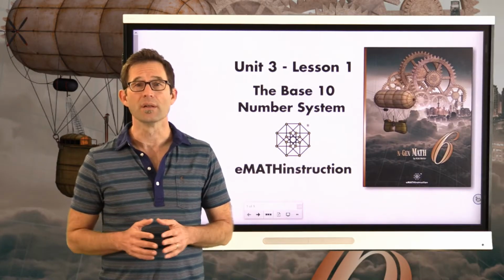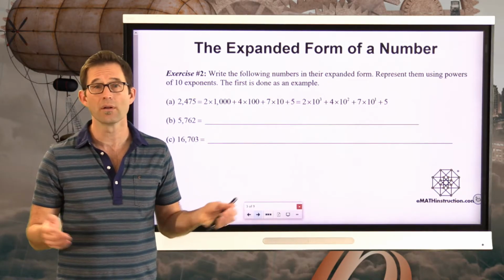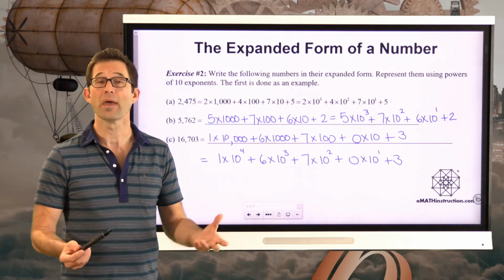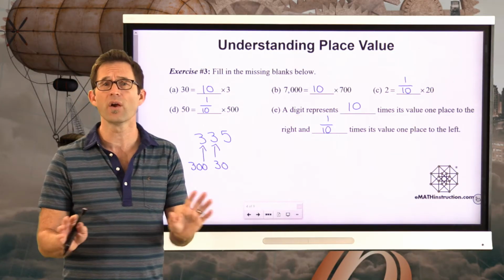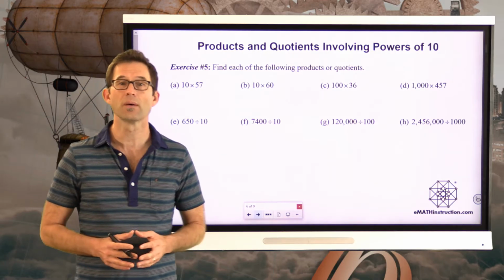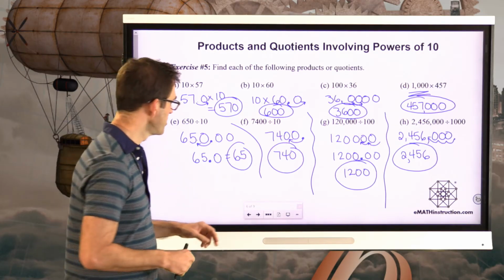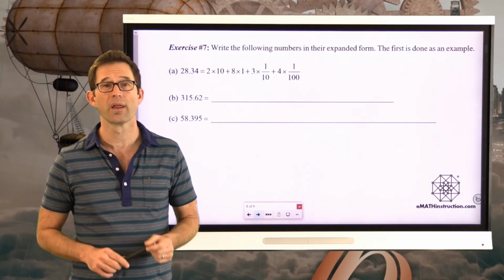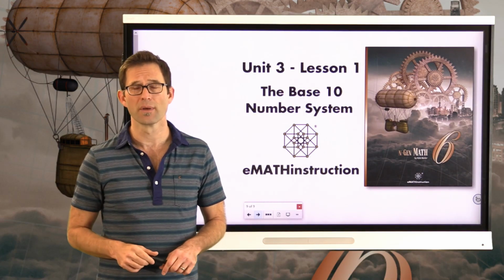N-Gen Math 6.Unit 3.Lesson 1.The Base-Ten Number System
In this lesson we review the basics of the base-10 number system. We see how to write both whole numbers and those with decimals in their expanded forms. We also see how a digit's value is dependent on its place in the number.